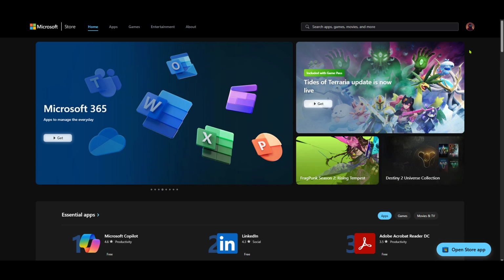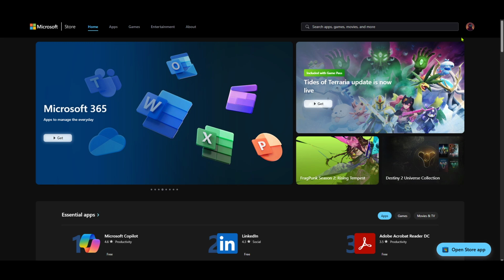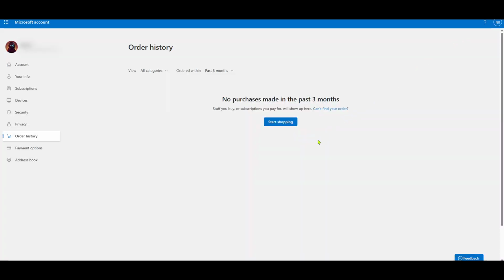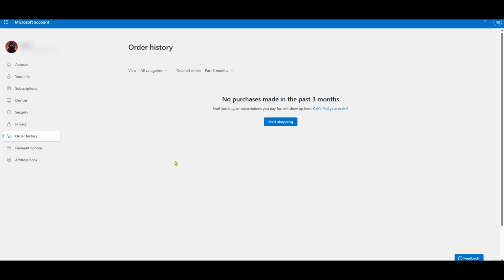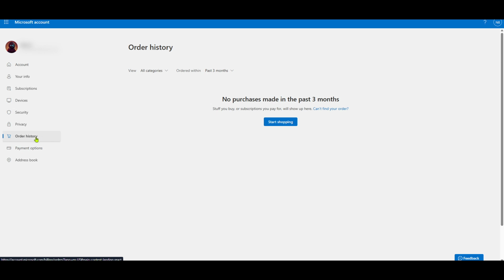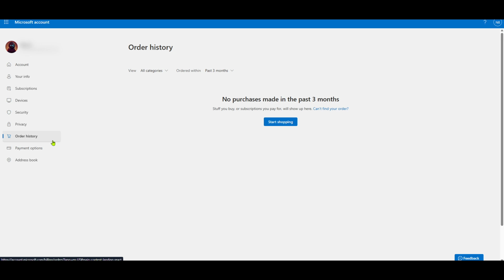How To View Microsoft Store Purchase History In Windows 11 (Full 2025 Guide)